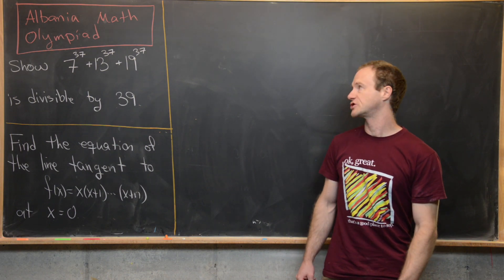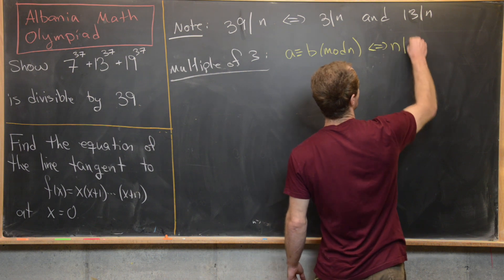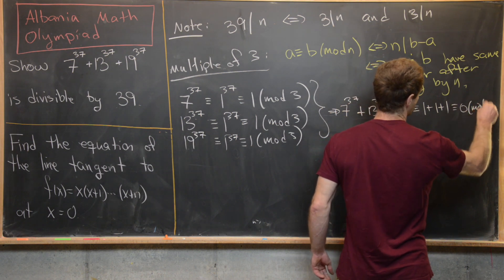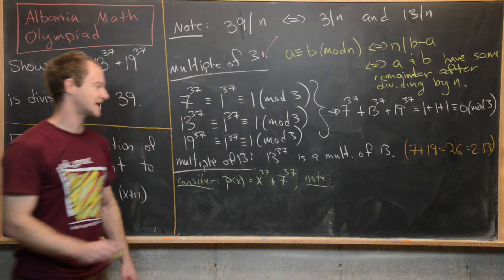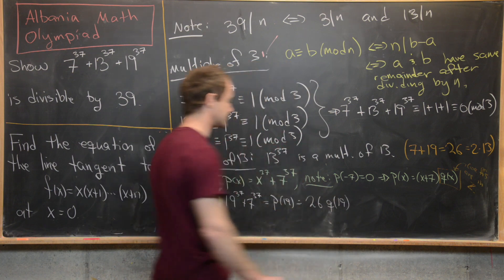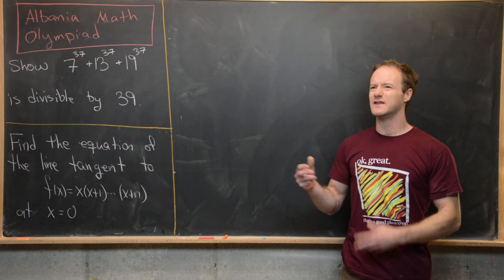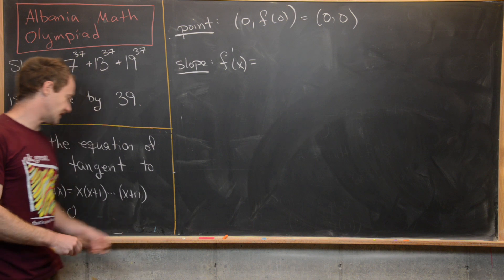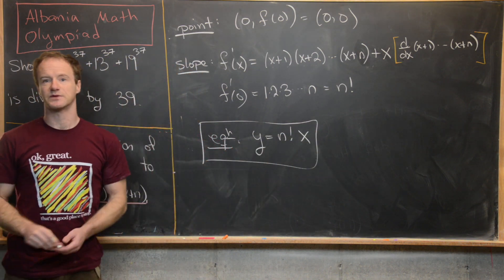Two from Albania.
We look at two contest problems from Albania. On is a number theory problem and the other a calculus problem involving the equation of a tangent line.

Differential Forms: